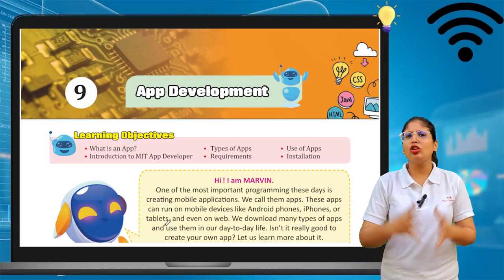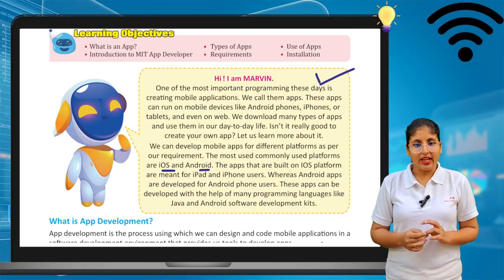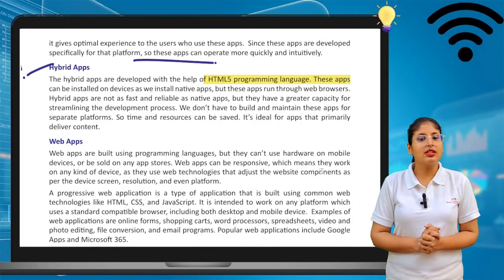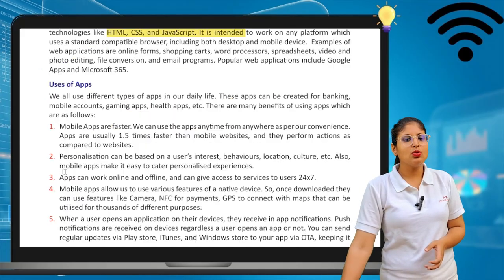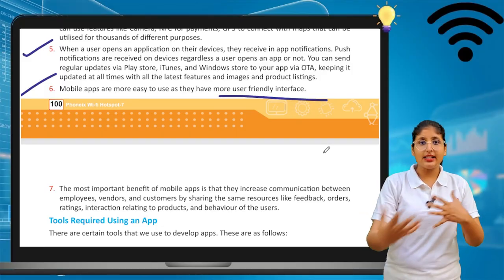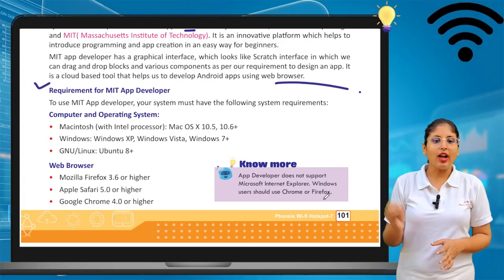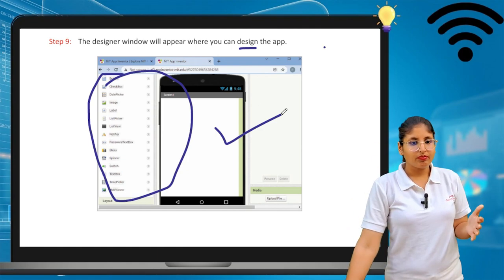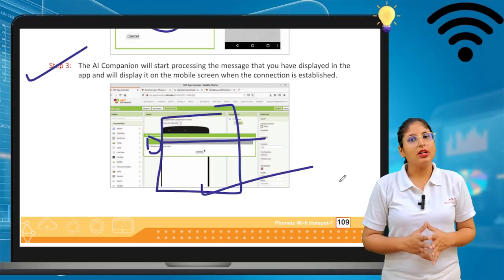Phoenix Wi-Fi Hotspot Class 7 Chapter 9 App Development